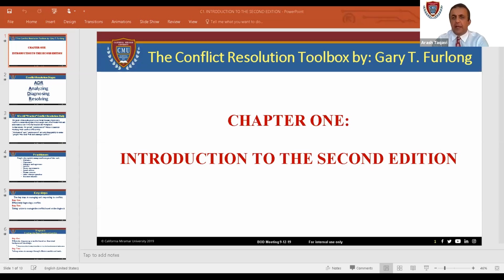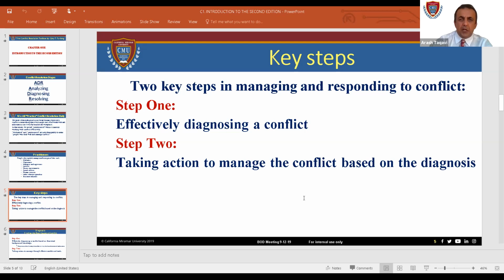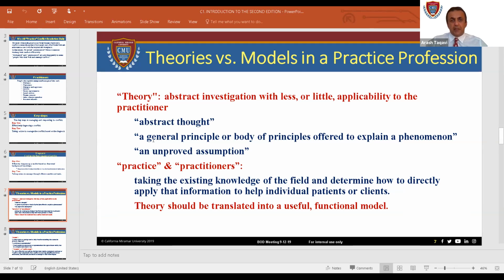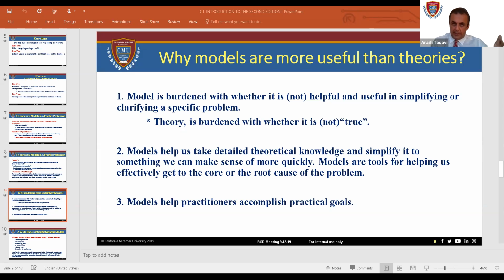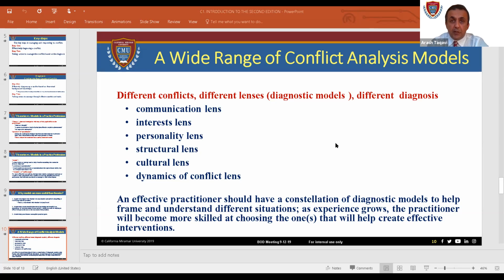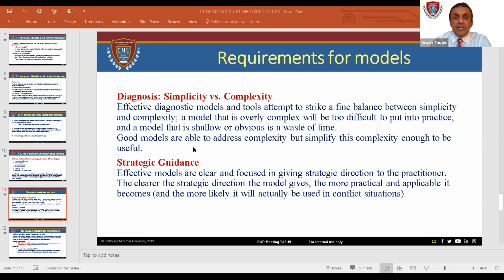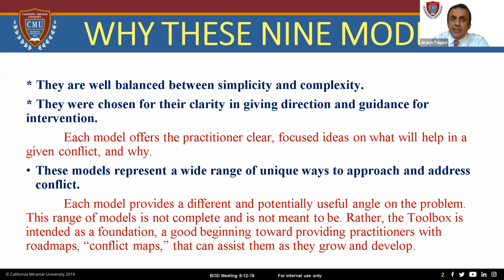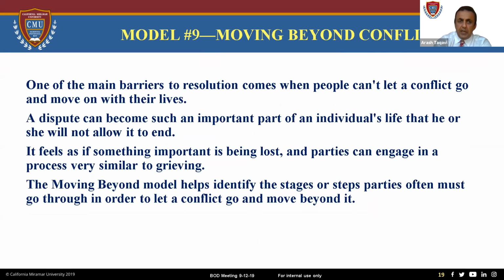LED 6851. Conflict Resolution and Negotiations Processes, SUM 121 W1. 5.6.2021. On-live.